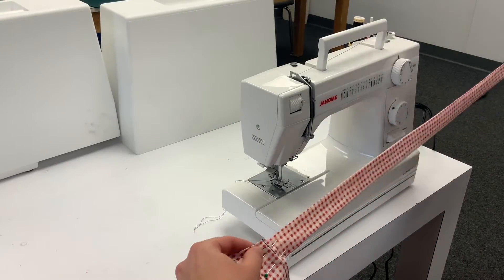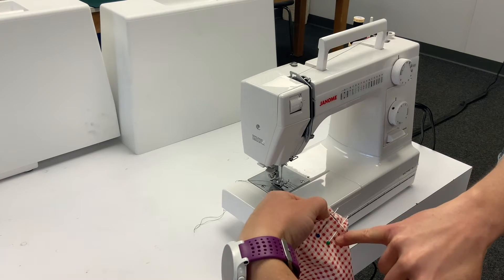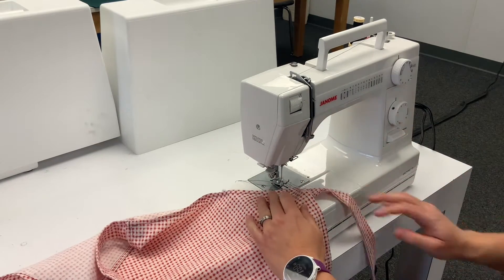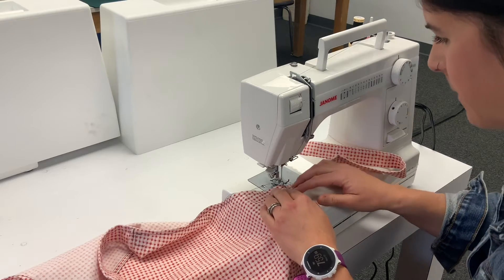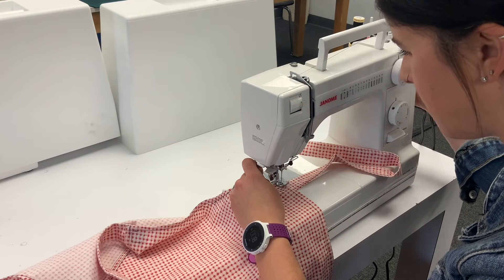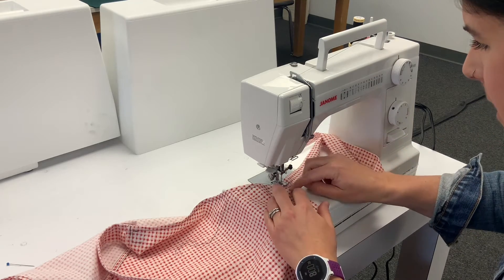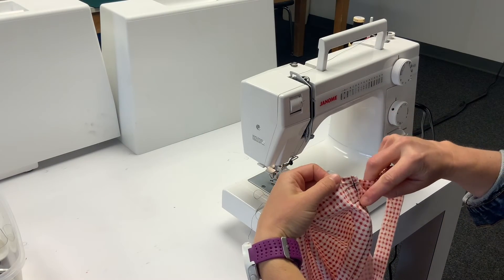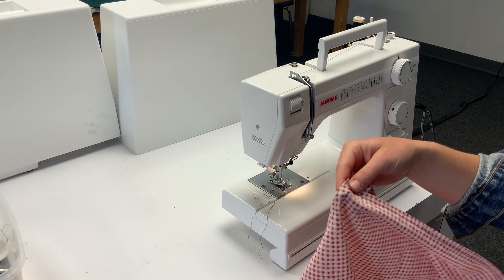Attach waist tie to apron-apron machine sewing